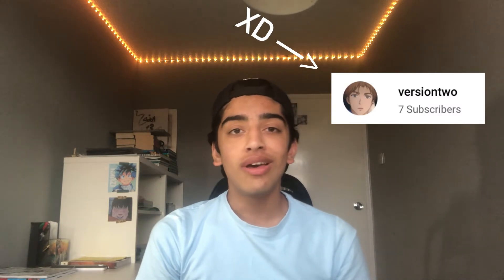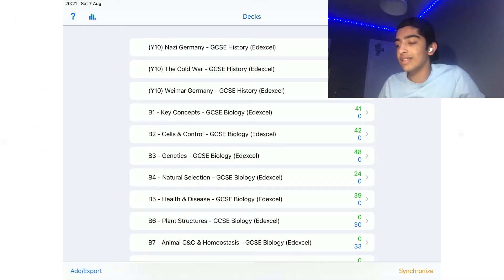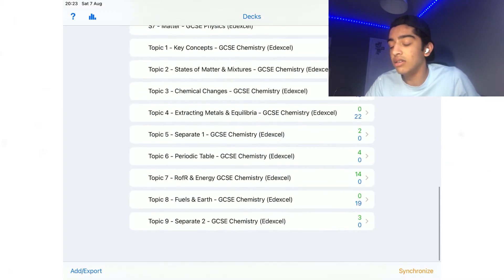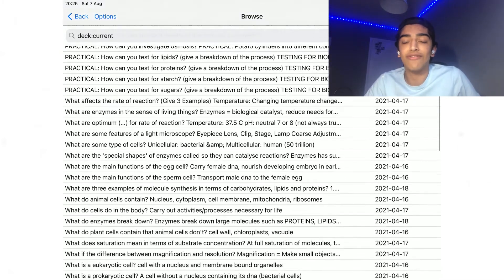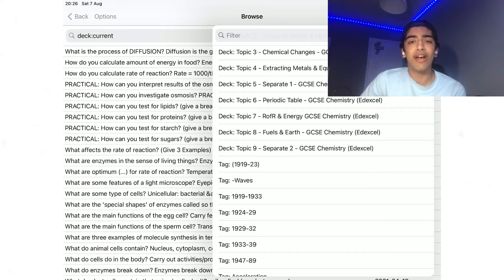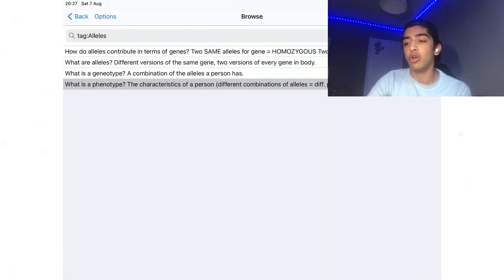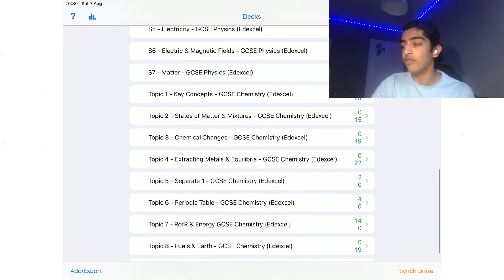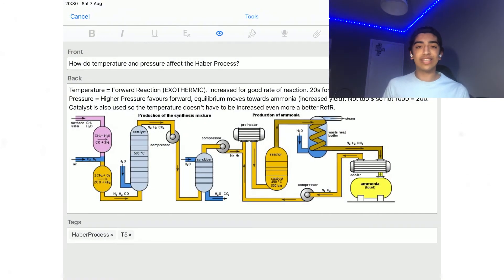📈 the BEST flashcard app for GCSE students? | Anki Flashcards | ahmed k raja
Hey everyone, this video is a complete app walk-through of ANKI flashcards. For a while now, Anki has been the only real thing I use to study. Flashcards have become my exclusive revision source, along with past papers and I can 100% safely say that using ANKI is the reason behind my grade increase from Y8!! This is why in today’s video, I wanted to show you guys the app so maybe it might help any of you going to Y9 or Y10 doing GCSE’s. Even if you’re moving up to A-Level’s, Anki will surely be useful!

Thanks so for watching, hope you enjoyed this video!

Also please watch the video in 1080p HD for better camera quality.

—— ⏰ timestamps ——
intro [0:00]
versiontwo + what I used to do before [0:18]
what is ANKI? [0:50]
ANKI app walkthrough [1:44]
outro [9:09]

—— 🎥 video equipment ——
iPhone 8+/iPhone X
Handheld/Desk Tripod
Full Length Tripod
DisDem Condenser Microphone
LumaFusion (previously iMovie)
Procreate (Thumbnails)
iPad 6th Generation (with Pencil Support)

—— 🎧 music ——
So Far Away - Prod. Micco (Free for Profit)
Story? - Prod. Naomi (Free for Profit)
Rose  - Prod. LukRembo (Free for Profit)
Sunset - Prod. LukRembo (Free for Profit)

—— about me👨‍🎓 ——
name: ahmed k raja
age: 15
ethnicity: pakistani
religion: muslim (and proud)
school year: 11

—— what GCSE’s I do? 📚 ——
English (AQA)
Maths (AQA)
Chemistry (Edexcel)
Biology (Edexcel)
Physics (Edexcel)
Art (Edexcel)
History (Edexcel)
French (AQA)
German (AQA)
(All Higher Tier)

At the moment, this channel focuses on revision and studying videos. Whether that be study with me’s, sit down videos or how to videos, they can all be found here. Some video on this channel may be older from when I started making videos and may not be so relevant to the actual brand. As well as study video, as I start to branch out I hope to make study vlogs, tech unboxings and product reviews. That is ultimately where I would love this channel to end up and after that...who knows?

I’m non-existent on social media at the moment and I’m gonna wait till after my GCSE’s (May/June 2022) to join. Watch this space!!!

You can get in touch with me either through YouTube comments or through the emails listed below.

Please add a relevant subject, to save me some time and give a general outlook.
Also, please send emails to the relevant account to ensure you 🤞 get a reply.
If an email is sent to the wrong account it will be ignored.

🚀 Thanks for reading through all this, it’s very much appreciated: Ahmed K Raja.